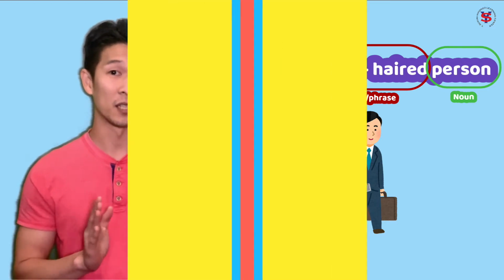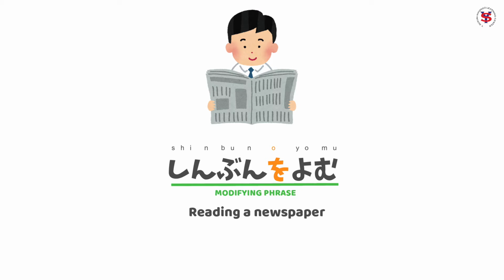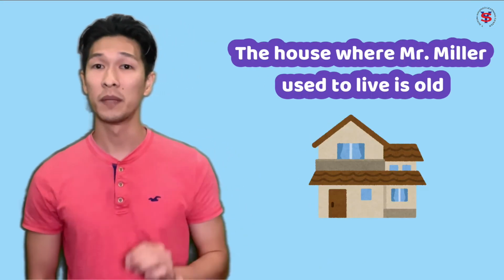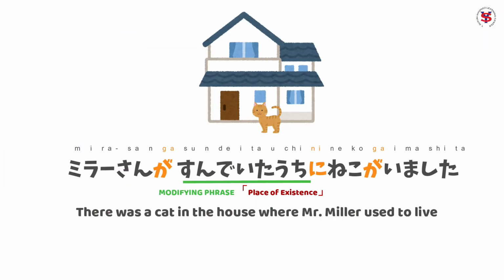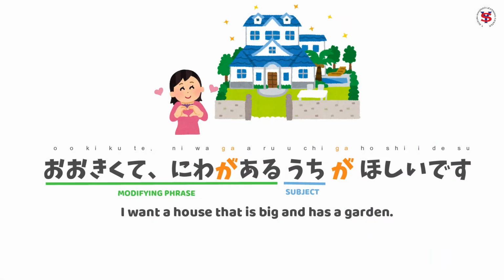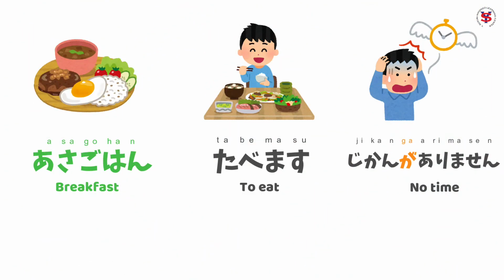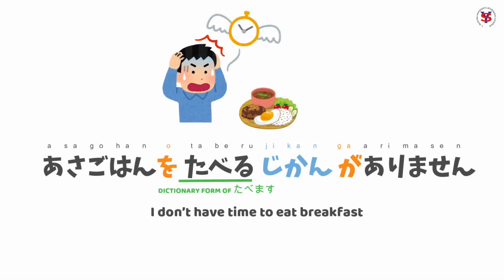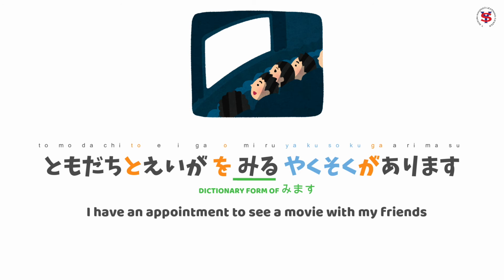Learn Japanese Lessons in Tagalog | L22 P1| How to Describe Time, Appointment and an Errand.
0:00 | Intro
0:14 | In our Previous Lesson
0:41 | In Today's Lesson
10:25 | Activity for Viewers

Japanese tutorial YSNLC japanesetutorial hiragana tagalog learnjapaneseintagalog japaneseclassintagalog japaneseforfilipinosLearn Japanese in Tagalog with Dice sensei at the Y. Suzuki Nihongo Learning Center in Quezon City, The Philippines!